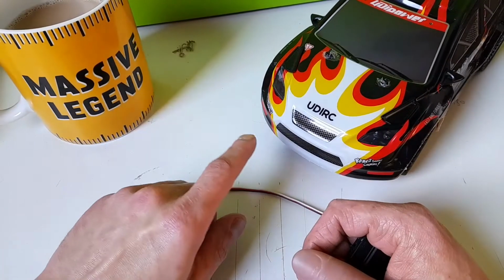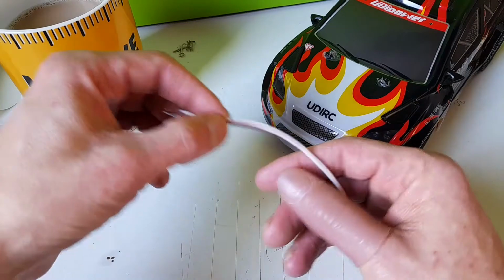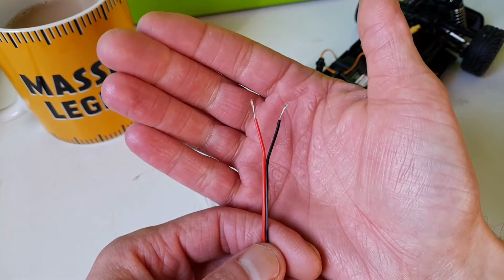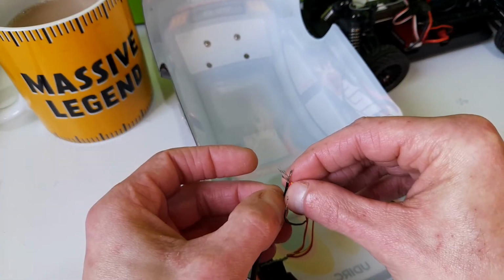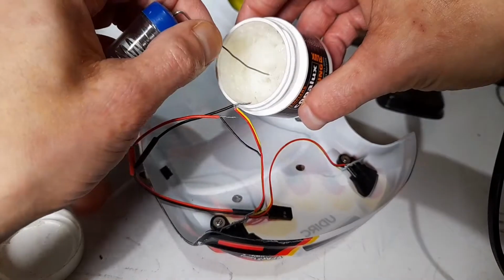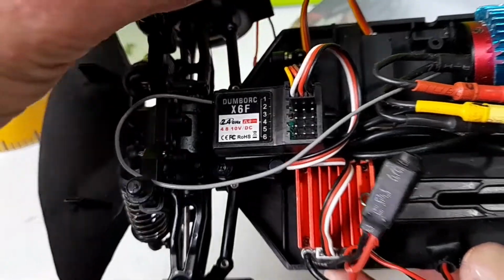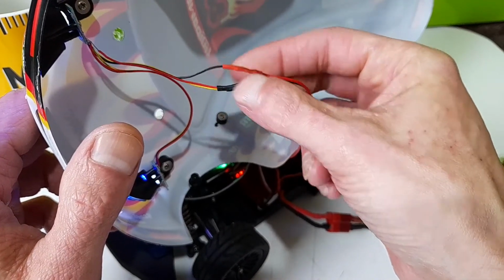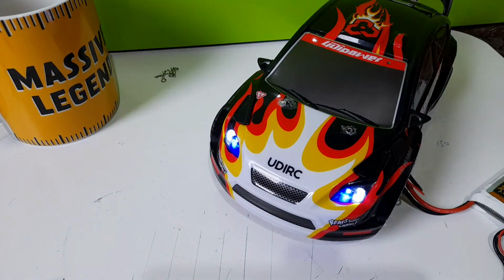UDI Rc 1604 Rewired The Right Way, 2in1 ESC Brushed To Brushless Receiver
Hopefully you'll find this little upload useful.
If your 2in1 receiver broke as did mine, then you'll probably buy another 2in1 or GO Brushless! Then you'll need a new receiver and unfortunately the lights will not plug into your new receiver. Here's your simple fix by MeHimRc 👍